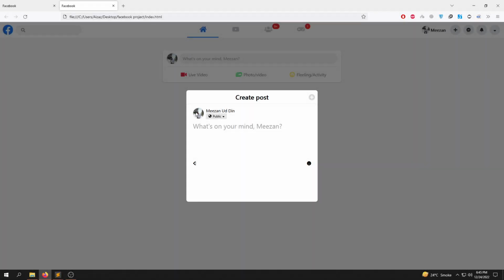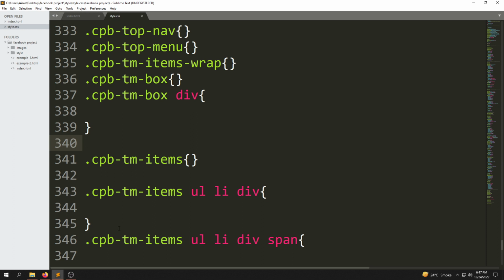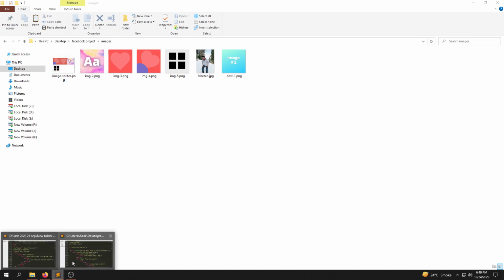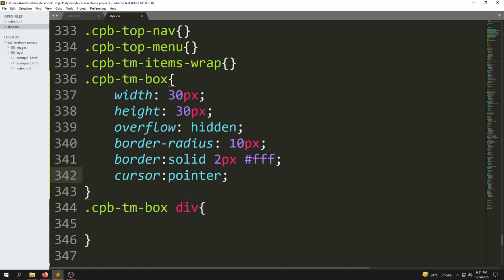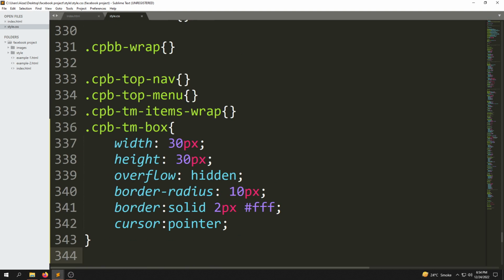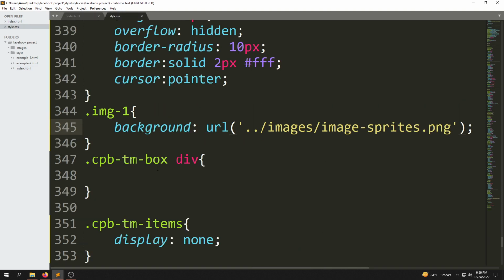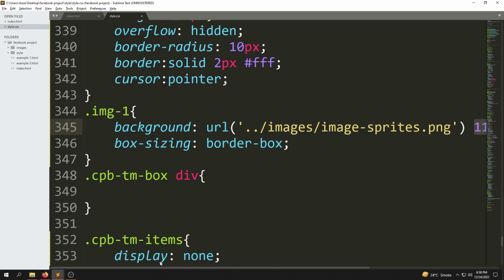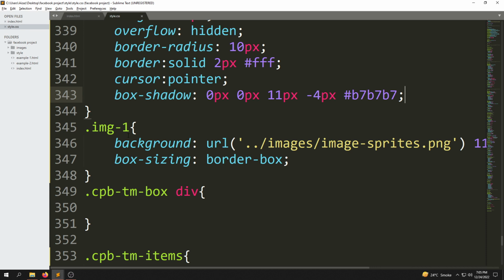Building Facebook Clone | Master HTML5 & CSS3 | Designing the Create Post Footer Menu Div | Part 48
🔗Building Facebook Clone | Master HTML5 & CSS3 | Align the Element of the Create Post Footer Part 47

👉 In case you missed the last session, catch up on the previous lecture where we explored [Align the Element of the Create Post Footer ].

👋 Hello, awesome coders! Welcome back to another lecture in our web development journey. 🚀 In this session, we'll dive into the exciting world of design, focusing on a specific section. 🎨 If you click on the image, a sleek menu pops up from the left, adding a touch of magic to our web design.

🖼️ Adding Images:
First things first, we'll incorporate captivating images into our project. I've provided a downloadable project folder containing the images. Simply unzip the file and place it in the 'images' folder. Let's get creative!

🔍 Unordered List Styling:
Before delving into design, we clean up our unordered list by removing those pesky dots. A neat and tidy look is the key to a polished website.

🎨 Designing with Flexbox:
Now comes the fun part – designing! We'll use Flexbox classes to align two elements side by side effortlessly. The design includes a container holding two elements: one for a dot and the other for an image. Using Flexbox magic, we'll align them seamlessly.

🌐 Sprite Image Magic:
Optimizing our images is crucial for a faster website. We'll explore sprite images, a technique where multiple images are combined into one. This not only reduces load times but also adds an element of design finesse.

🕵️ Exploring CSS Properties:

    justify-content: space-between: Creating space between our flex items.
    align-items: center: Ensuring vertical alignment of our items.

🚧 Upcoming Topics:
Our journey continues with upcoming lectures where we'll explore box shadow, box sizing, background position, and the background shorthand property. Don't miss out on these crucial design elements!

⏰ Timestamps:
    00:00 - 00:37: Introduction
    00:38 - 00:55: Removing dots from unordered list
    00:56 - 02:35: Adding an image to the HTML
    02:36 - 05:29: Using sprite image for optimization
    05:30 - 06:45: Adjusting background position
    06:46 - 08:25: Introducing box-sizing property
    08:26 - 09:12: Adding box shadow
    09:13 - 10:10: Conclusion

🚀 Join us on this coding adventure, and let's master the art of web development together! Happy coding! 💻✨